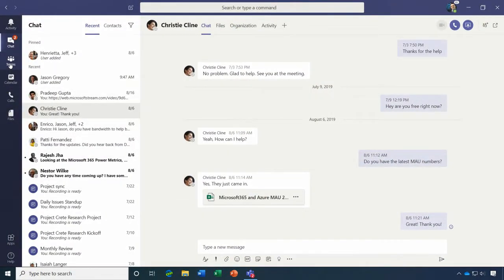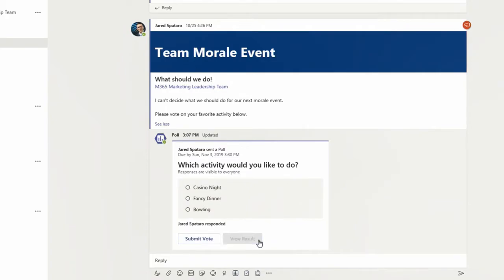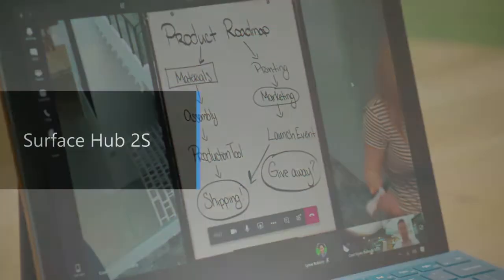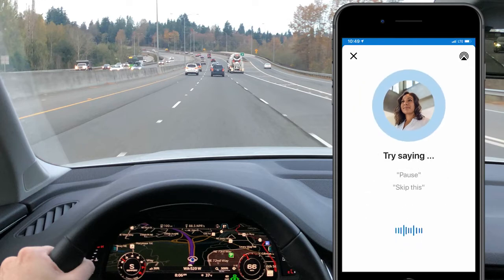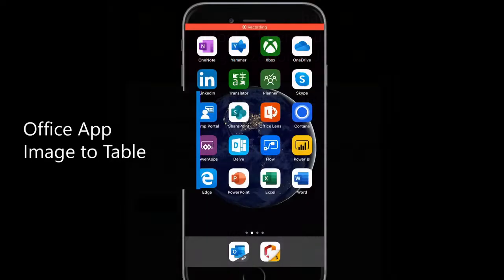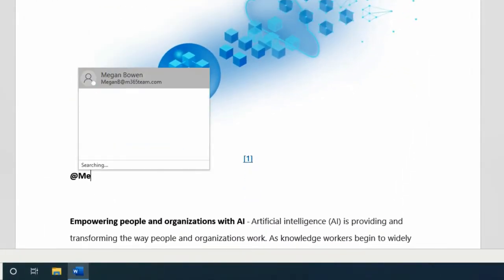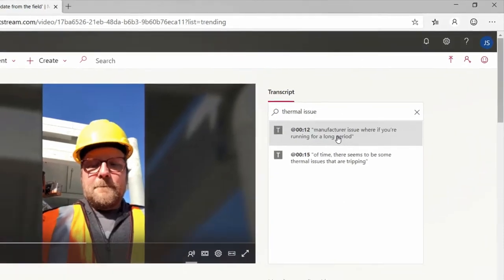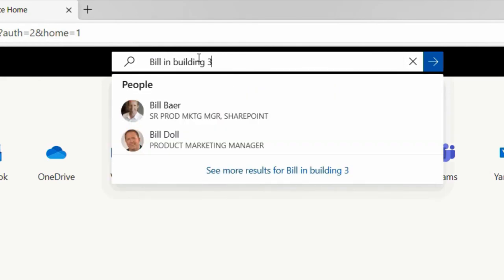Microsoft 365 experiences + devices (Repeat) | THR1137R6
Microsoft 365 is the world’s productivity cloud. Together with Microsoft Surface, it’s unlocking new forms of productivity to help you transform your business. From the latest Microsoft Teams features to an AI-powered presentation coach and devices that enable a new world of creativity, this session offers an in-depth look at the intelligent product innovations that are changing the way we work.